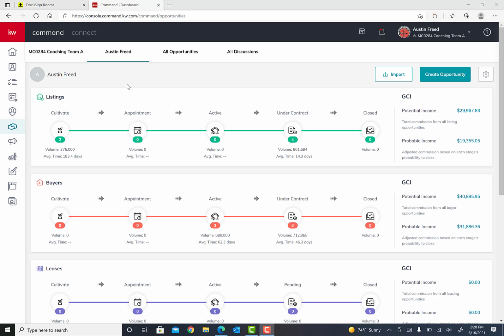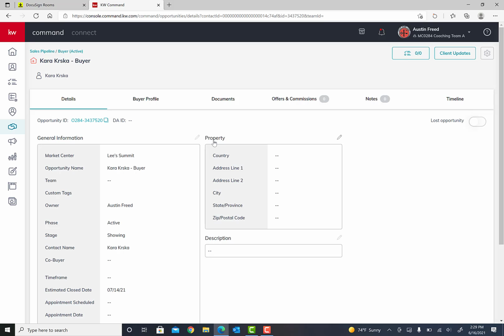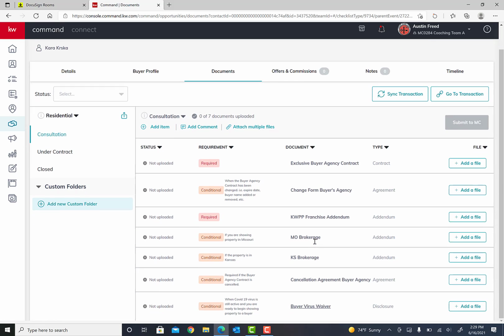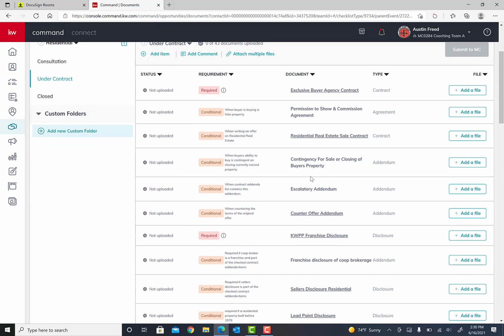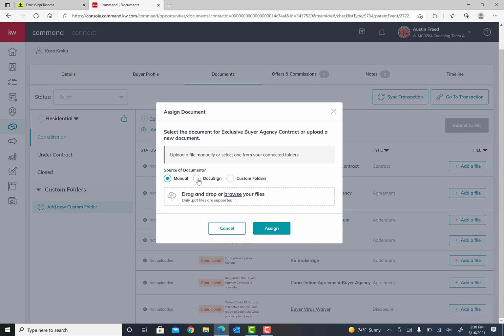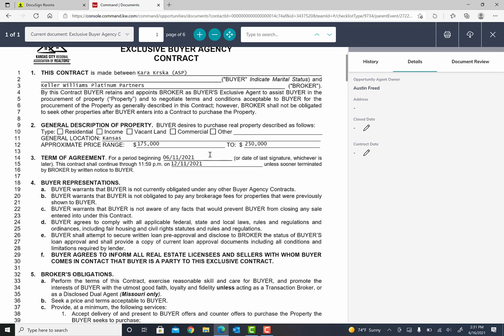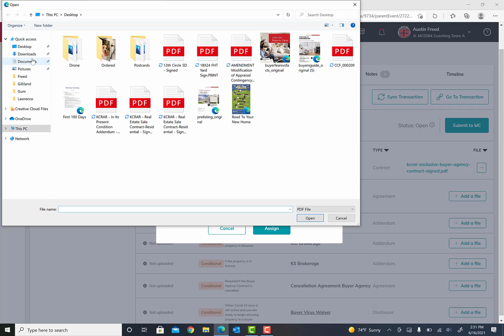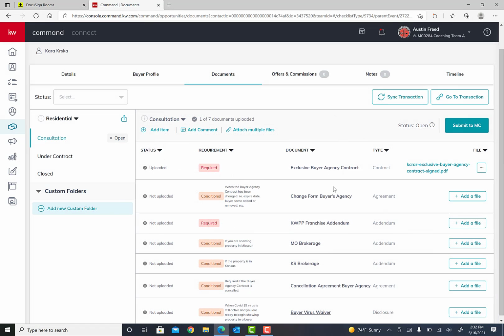Loading Documents into Command Opportunities